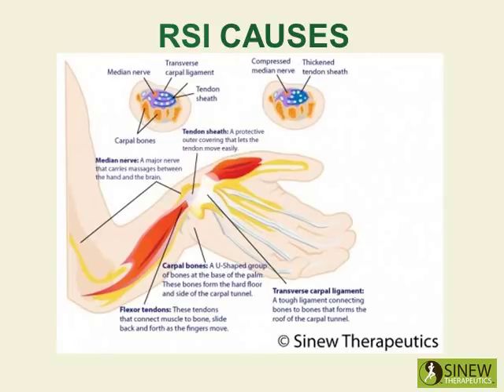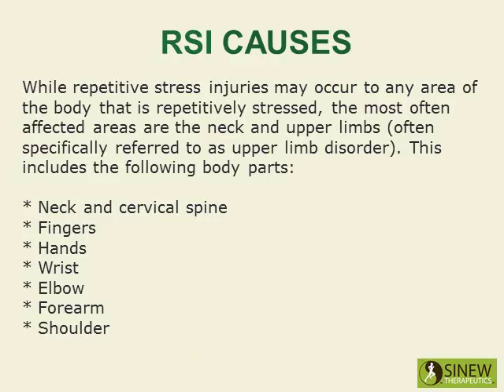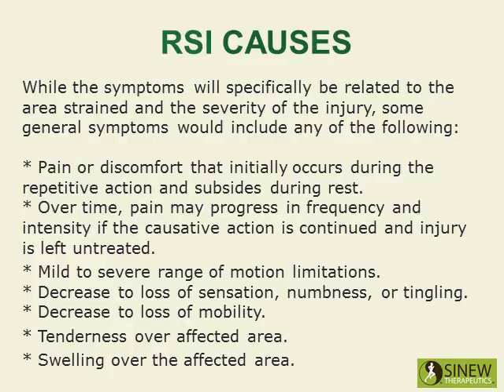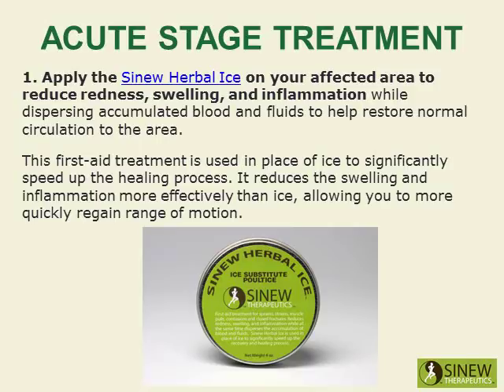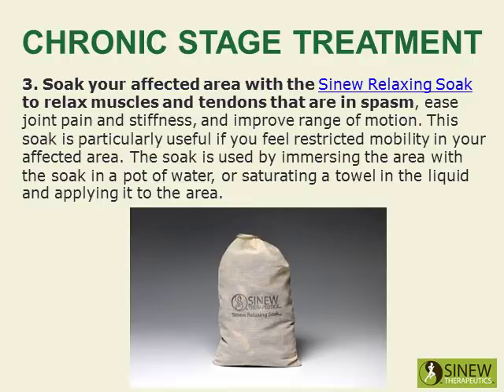RSI Causes and Treatment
RSI Repetitive Strain Injury causes and treatment for fast pain relief and quick recovery.